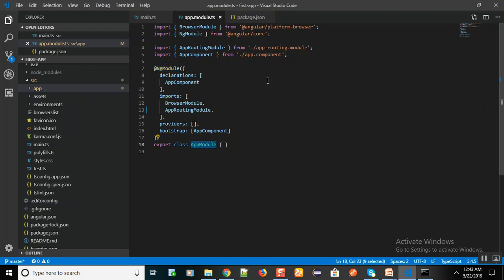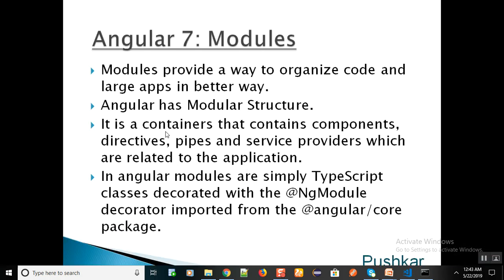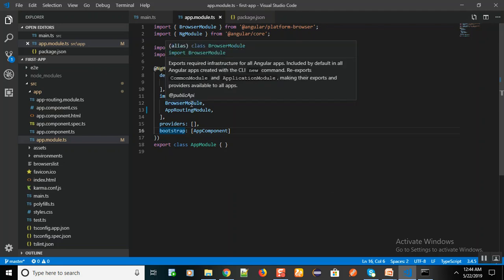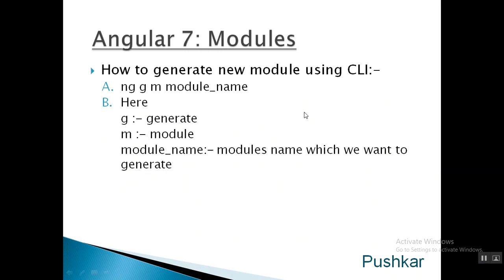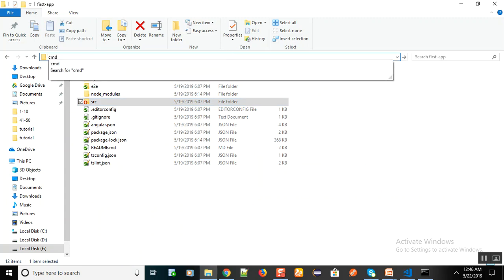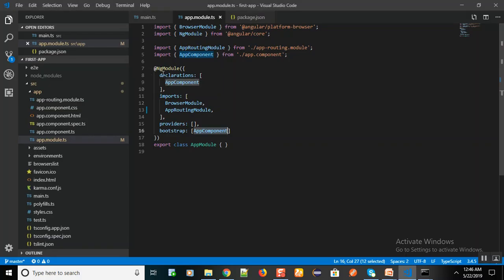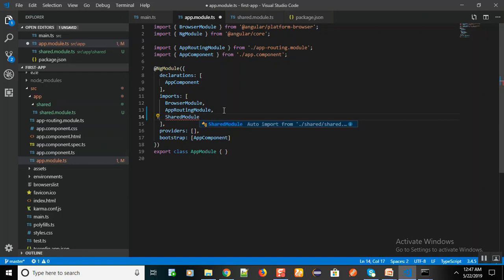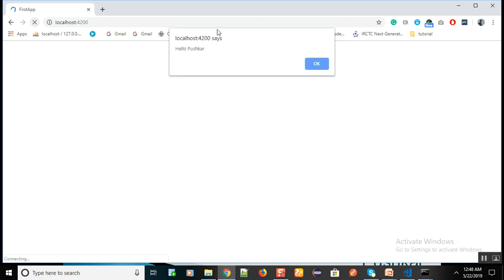04 angular 7 modules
What is modules, How to generate module, module meta data.